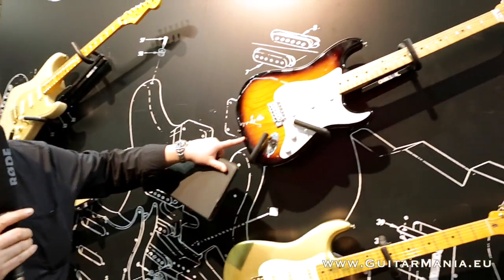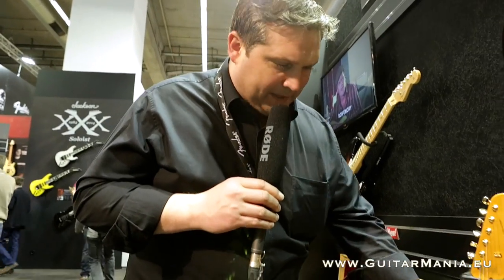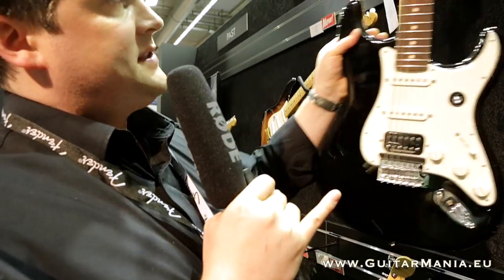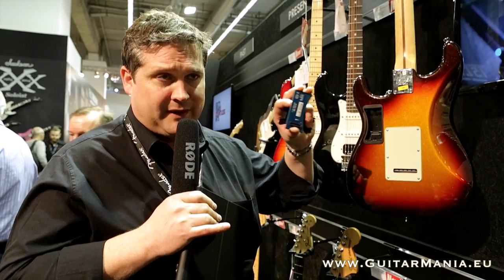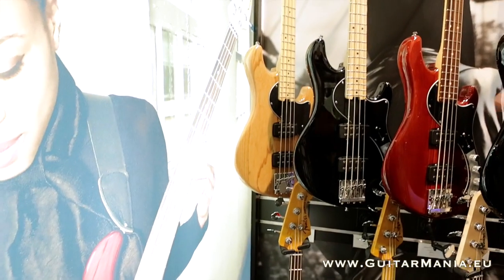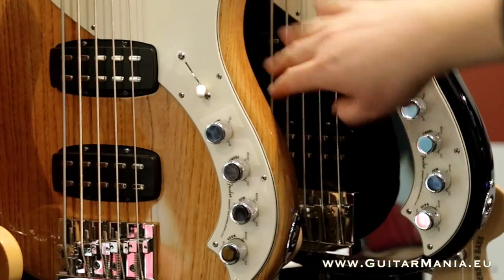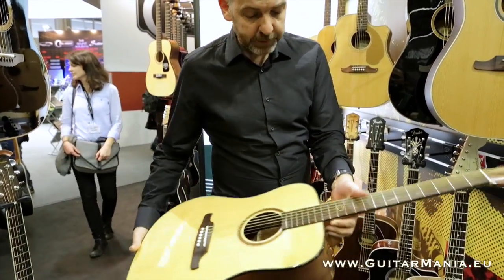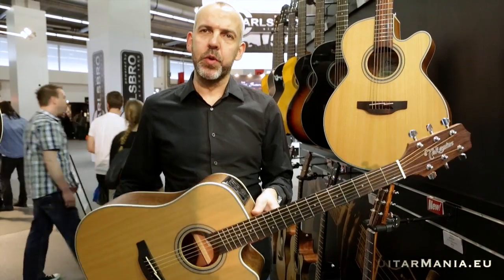Musikmesse Frankfurt 2014 - FENDER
Past, present and future of the Stratocaster guitar: Oliver Hall introducing us to FENDER's 60th anniversary series guitars at the Musikmesse Frankfurt. Oliver is also talking about the new dimension series, modern player, and US deluxe models.